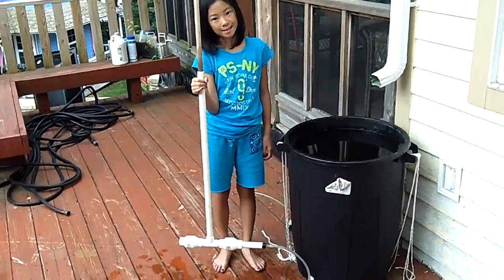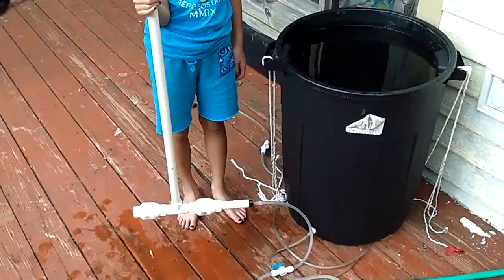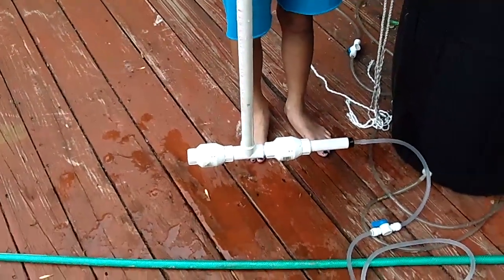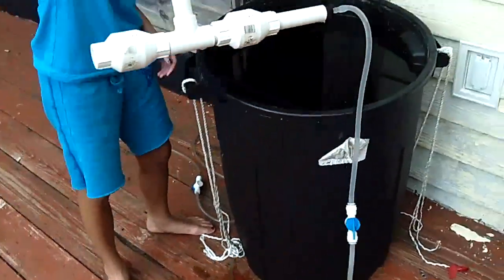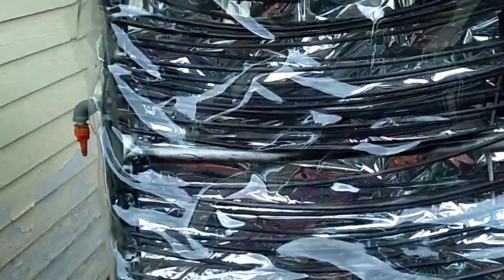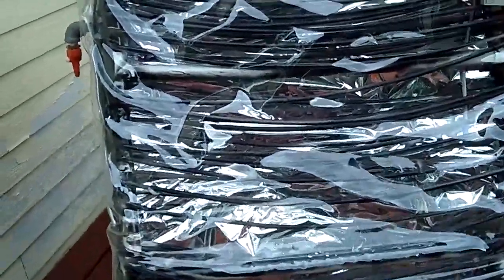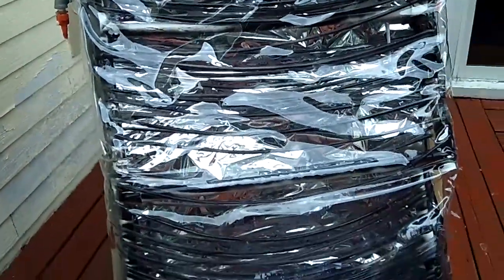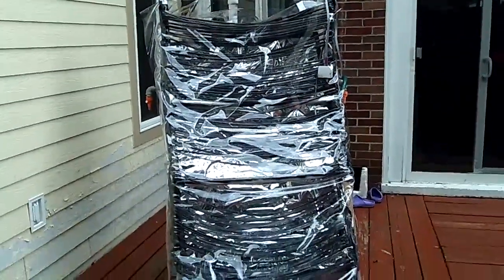Build Big by NASSA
Another entry into the Build  Big Design Squad contest.